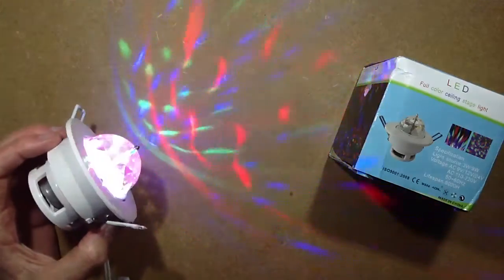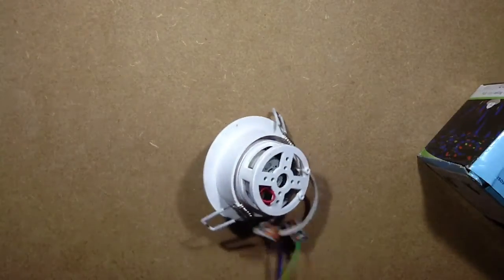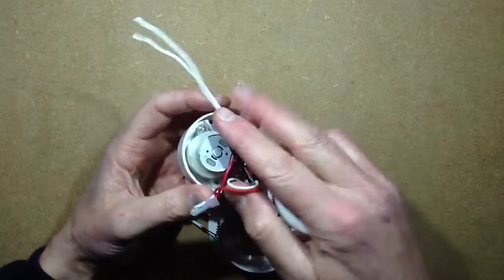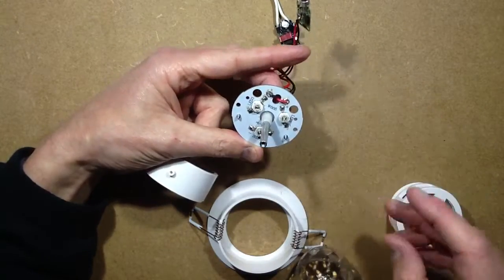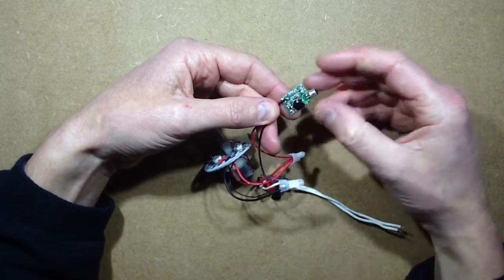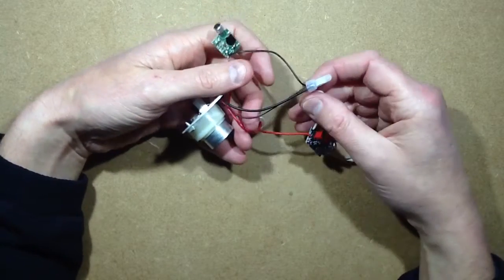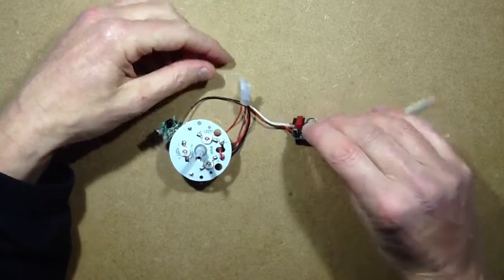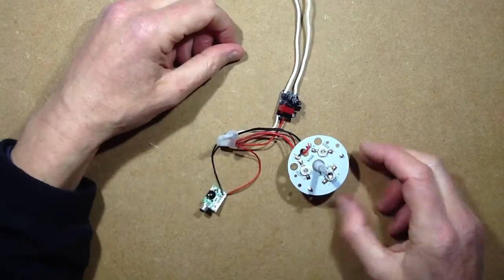Downlighter disco light teardown and analysis.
For some odd reason I could only buy these lights as a pair.  They are a version of the very common "three LEDs and a dome" disco light sold cheaply on ebay, but rather unusually they are in a plastic frame designed  to be mounted in a ceiling like a downlight.
The circuitry is the usual 3W power supply (spot-on 3W for both!) with three 1W LEDs in series (red, green and blue) and a little geared motor hooked across the circuit so it runs on the 8V across the LEDs.  This version has a rather tacky twist to it though.  A "flasher" circuit that detects loud noises and blinks the lights out briefly in a crude sound-to-light way.
The slightly jaw dropping way the sound to light is implemented is as a two wire module hooked right across the output of the little power supply module that simply SHORTS IT OUT when it hears a loud noise!  This is why the lights blink out!
The little power supply is quite awesome in this regard, since it seems to be made of discrete components with a single diode rectifier, smoothing cap and then just a tiny scattering of components including two transistors (One surface mount and one TO92).  The output is just the secondary winding, a diode and a small capacitor.  Feedback appears to be through monitoring a feedback winding on the transformer.  This gives surprisingly good current based control that see's the power drawn by the circuit drop according to the loads voltage and goes all the way down to about 0.3W when shorted out completely.